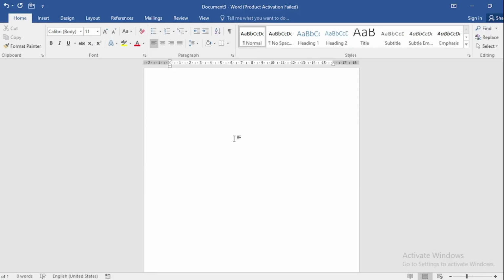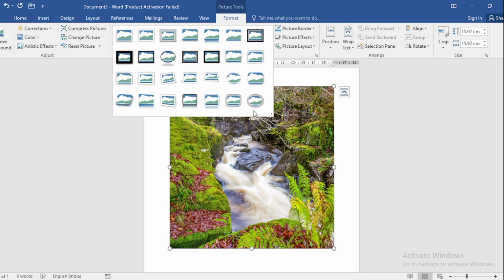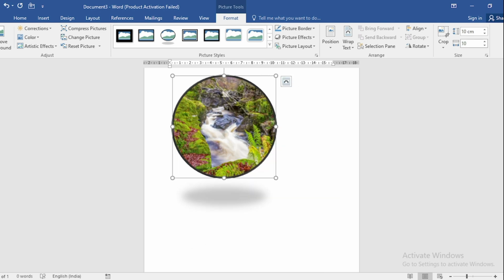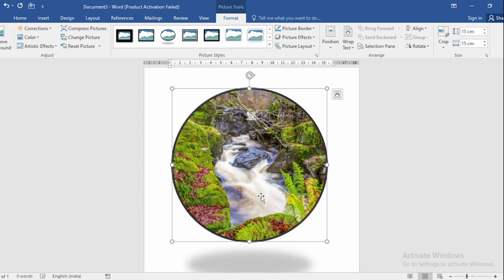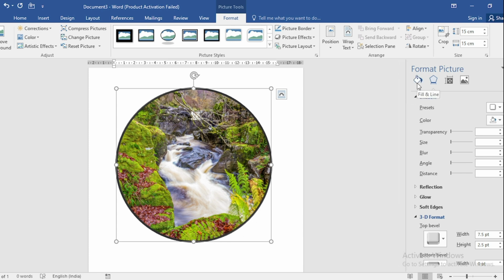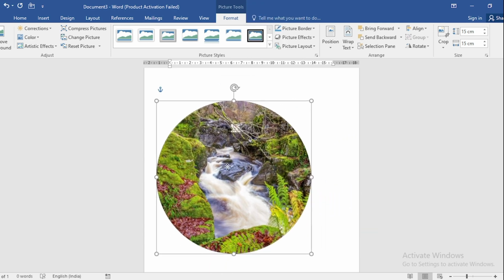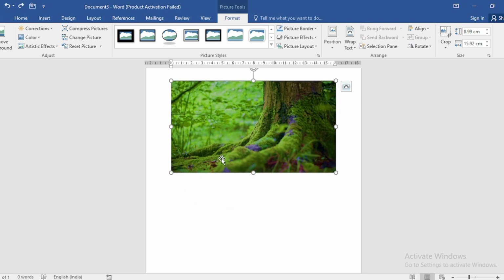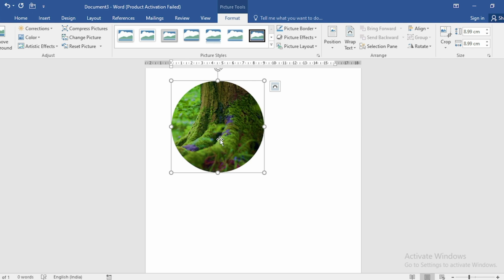How to Make CIRCLE PICTURE in MS Word (The EASY Way!)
Learn exactly how to make circle pictures in MS Word with this step-by-step tutorial. Whether you need a round image for a profile picture, a resume, or a creative project, I'll show you the 2 easiest methods using the Format menu and the Crop to Shape tool. No extra software needed—just MS Word!